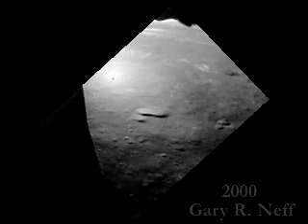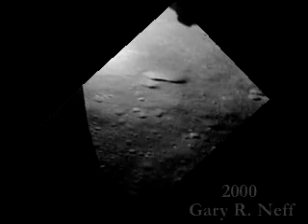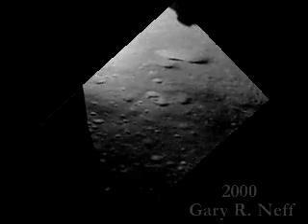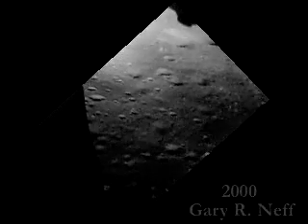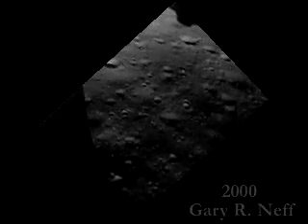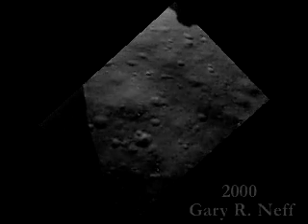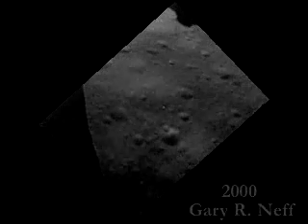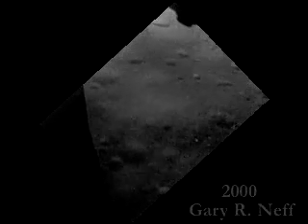apollo 15 landing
video showing apollo 15 LM decent from LM window